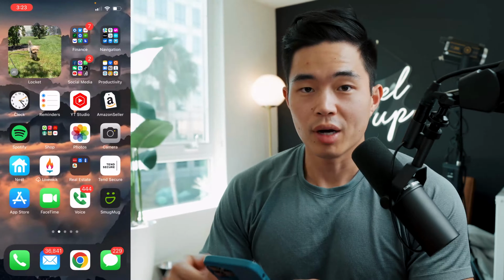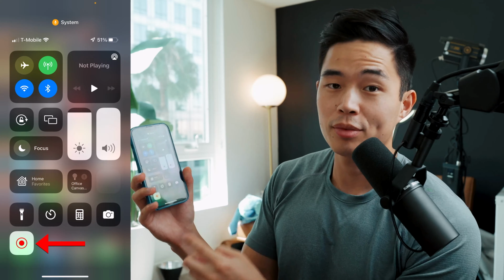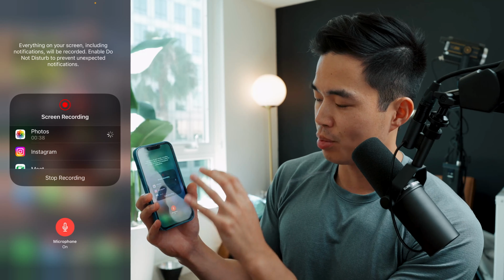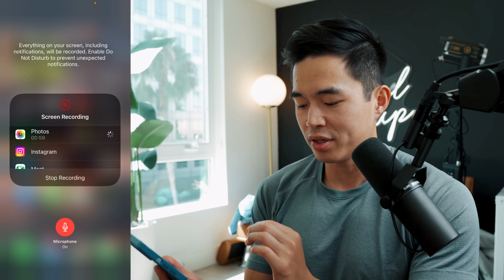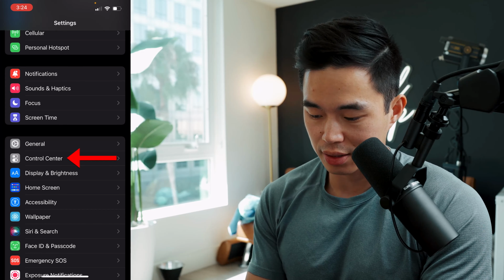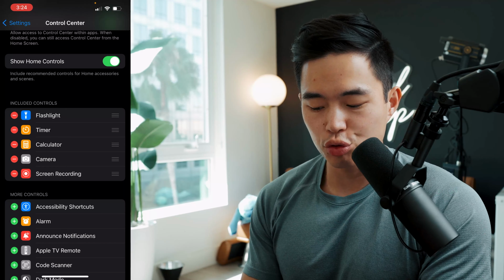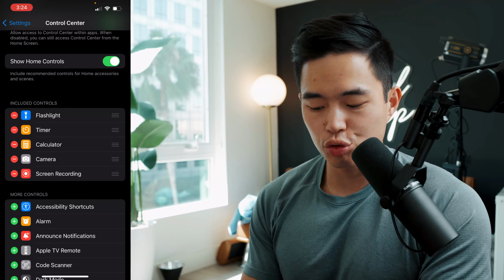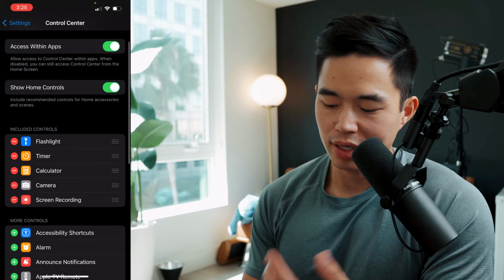How To Record Your iPhone Screen With Microphone Audio (Step by Step Tutorial)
In this video, I'll be showing you guys how to record on your iPhone with audio. This is super useful if you're trying to record a video to send to someone with commentary, or when you want to record your iPhone screen and sync it with your camera if you're filming a YouTube video.

Our favorite business must-haves:
💳 Best business credit cards:

By default, the iPhone doesn't automatically record the audio, which is why I'll be showing you how to manually turn the feature on in this quick tutorial! Sometimes, the feature will turn off by itself, so you'll want to check it every time you are recording your screen and you want to include audio!

Feel free to reference this video at any time or use this video while setting it up yourself!

-Charlie

Timeline:
0:00 - Intro
0:27 - Tutorial
2:30 - Conclusion